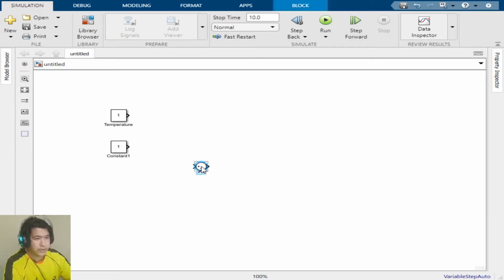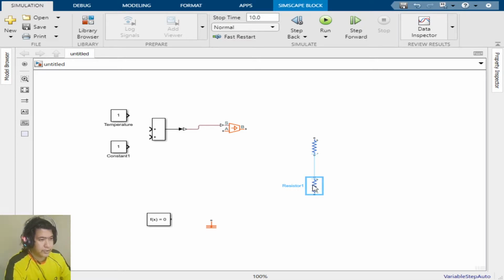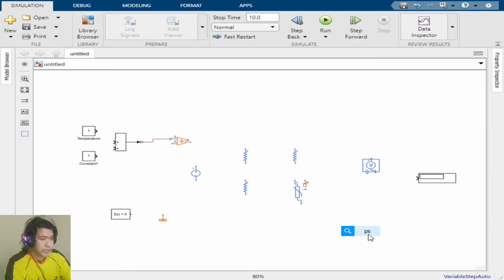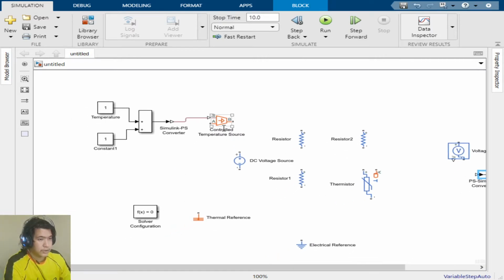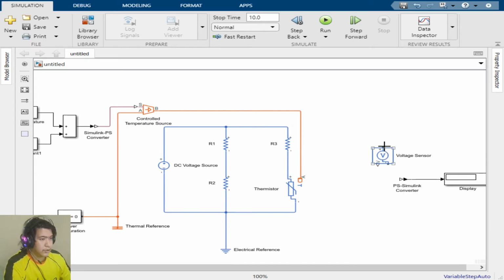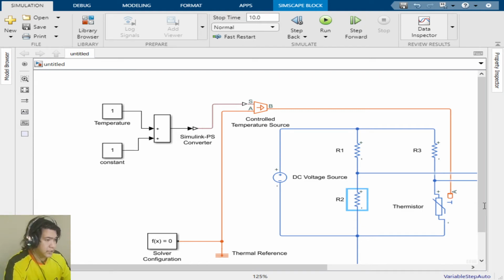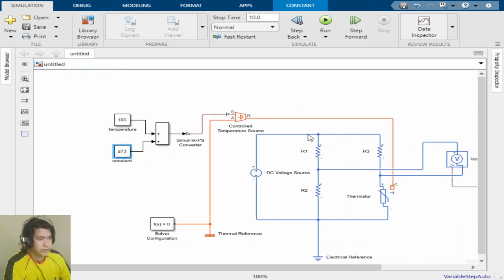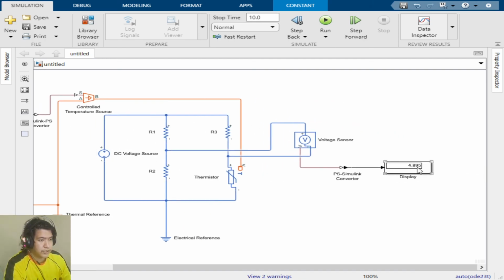LAB 4 - SENSOR & TRANSDUCER WITH SIGNAL CONDITIONING (THERMISTOR)